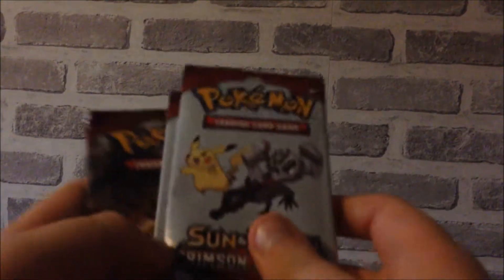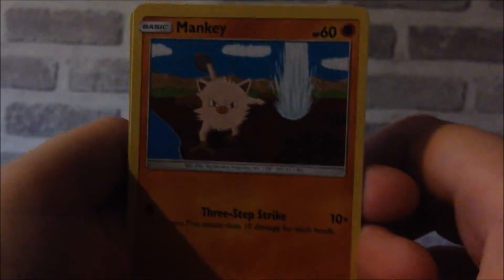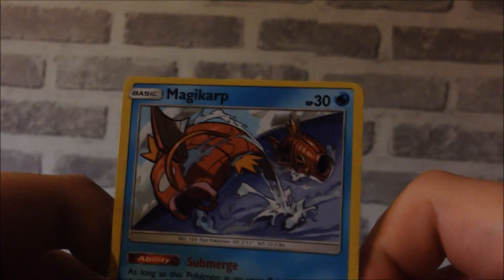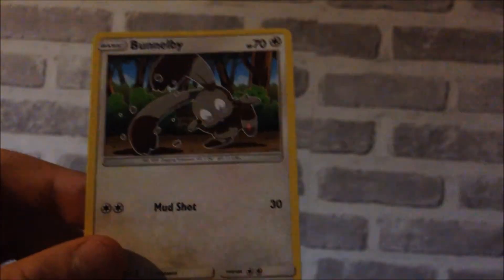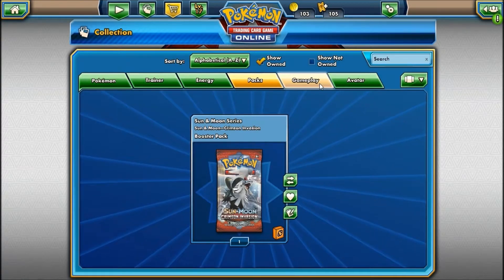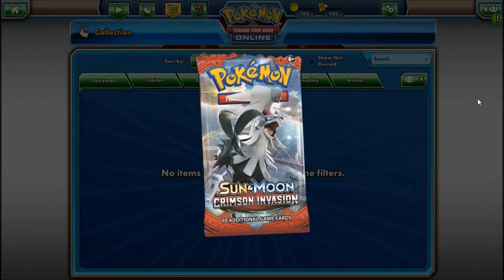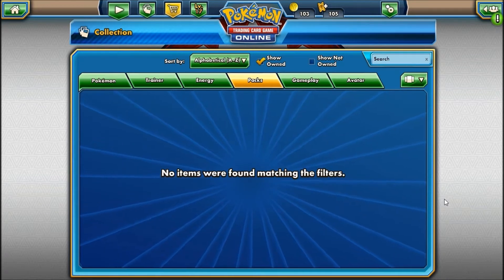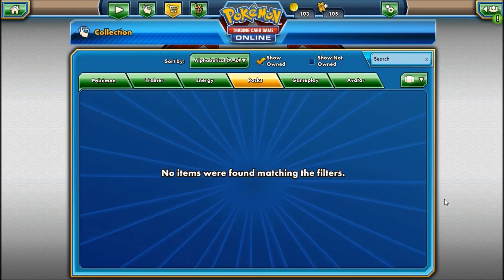Opening a Crimson Invasion Booster Pack and 2 Crimson Invasion Sampling Packs!!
Today I am opening a Crimson Invasion Booster Pack and 2 Crimson Invasion Sampling Packs! Hope you enjoy!